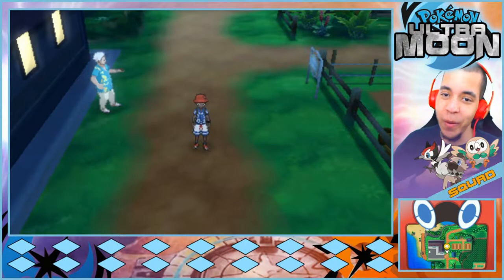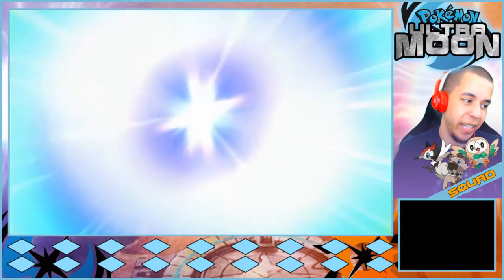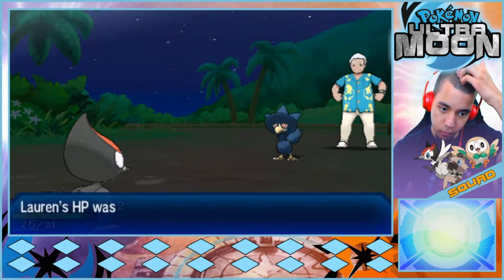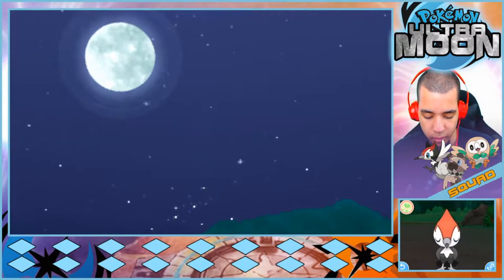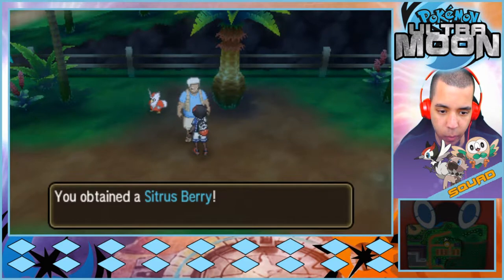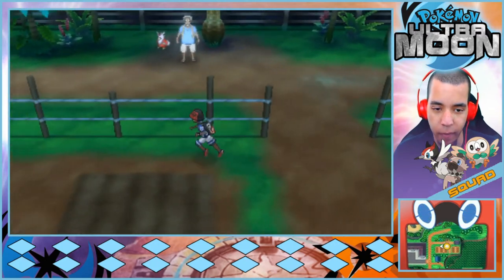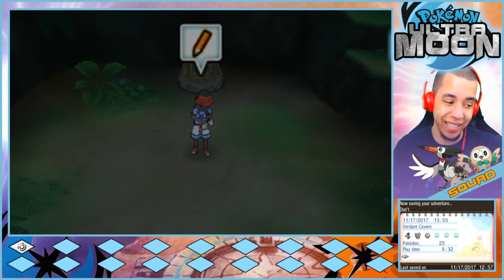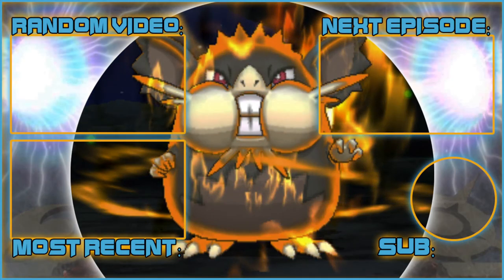LAUREN WILD'N OUT! ILIMA'S TRIAL - Pokémon Ultra Moon; Expanded Let's Play Ep 8 w/ Domin0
It's time to take on our first of EIGHT trials in our second adventure through Alola!

Welcome to our new adventure in Alola! This is the first time we've done a lot of things... experienced a brand new game on the channel, first time we've done a 3DS game, first green screen LP. SO MUCH! I really appreciate you checking out the series, and hope you enjoy the videos! They'll be coming out frequently until we are done!

If you're looking for an LP that you can play along with and do everything in the game, this is the one for you!

Come watch me stream on Twitch!